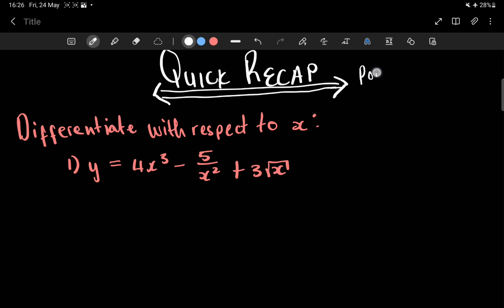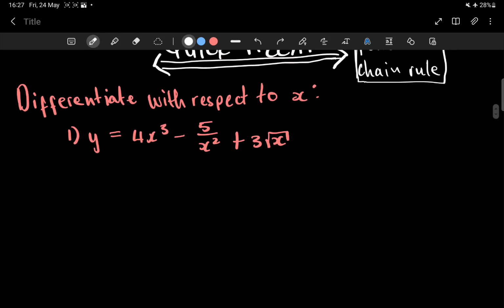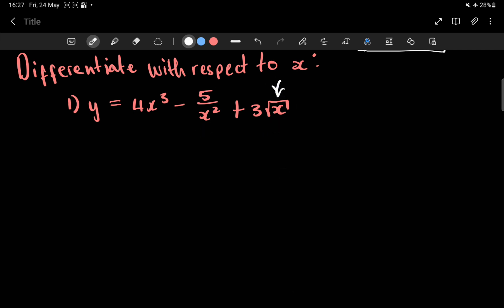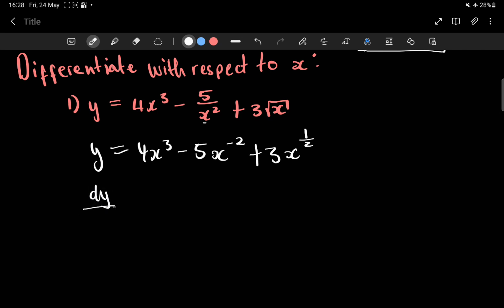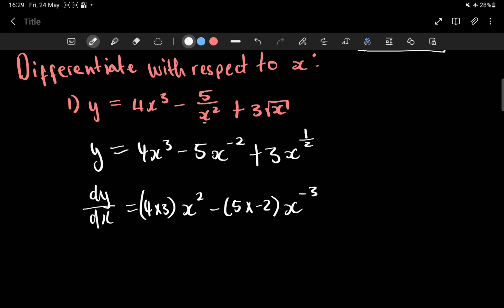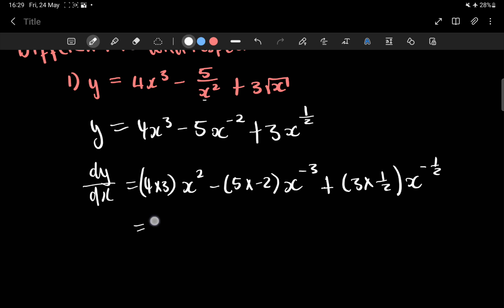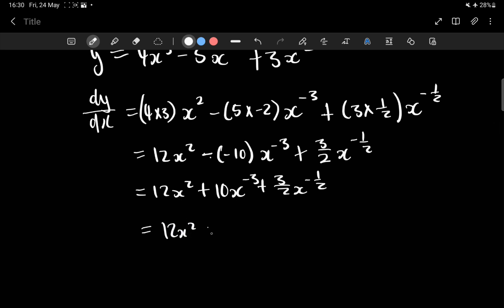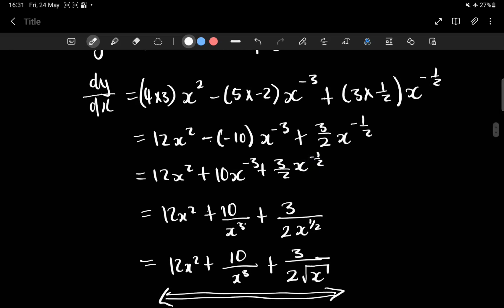3.4 Recap Of Power Rule Questions (Part 1)